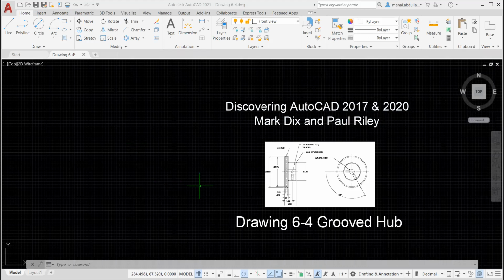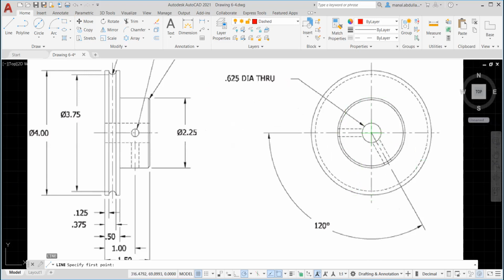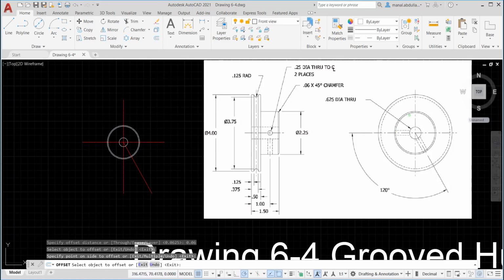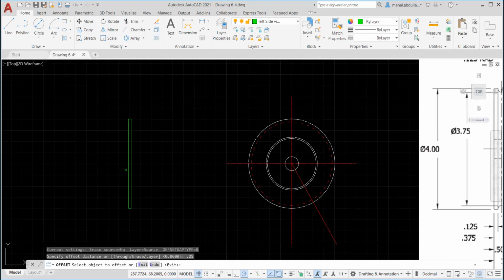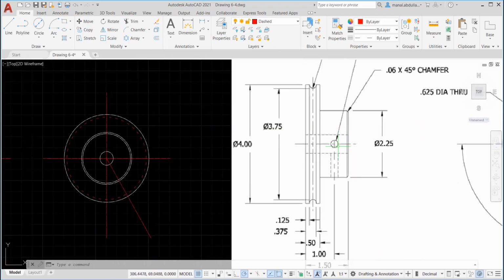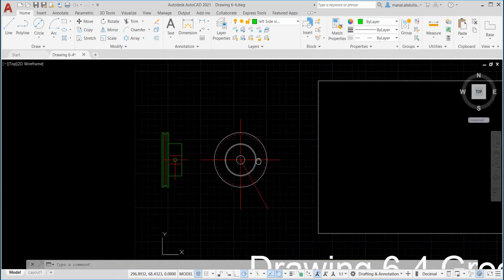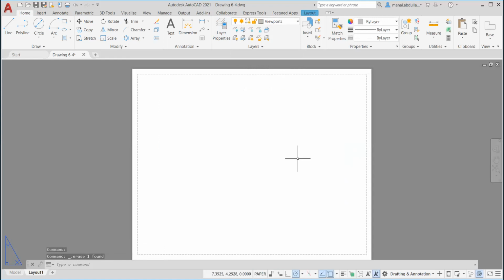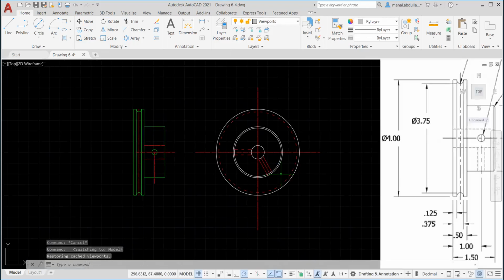AutoCAD 2021_ Practice 11 _Using Object Snaps_ Viewports _Grooved Hub